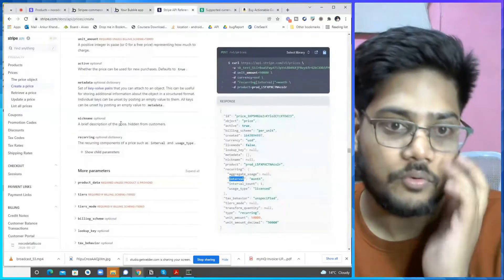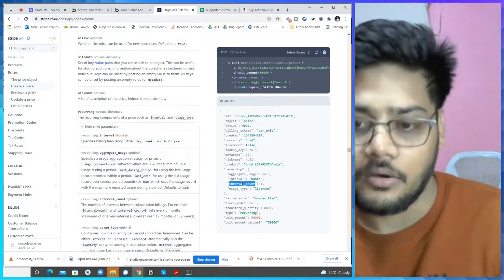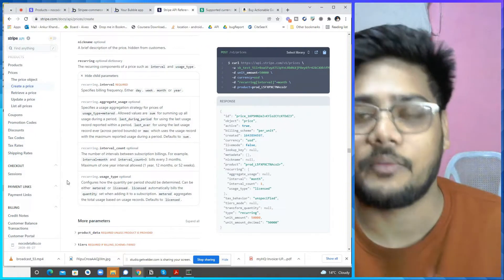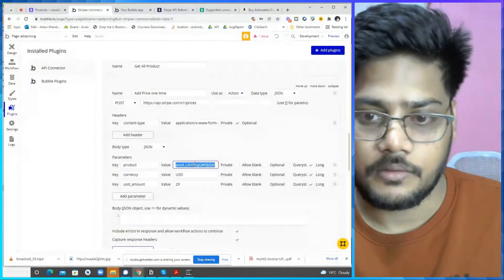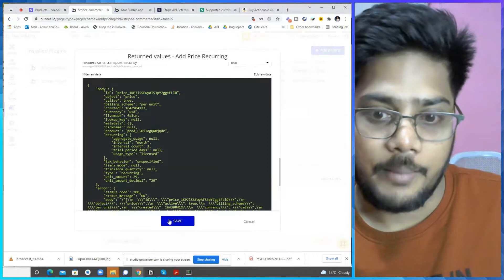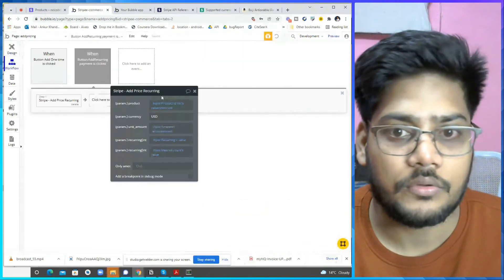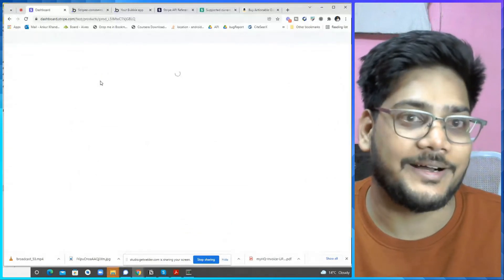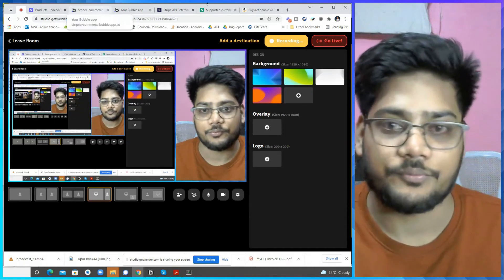How to setup recurring product payment using Stripe Gateway? | Bubble- Stripe integration | EP-4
We are living in a global world- where your user can be from anywhere in the world, be it in India, the US, Germany etc. So today we are talking about Stripe Payment Gateway, which enables you to take payment from 135+ countries and more than10+ payment methods.

This is the 4th video of the series where we are talking about how you can set up the recurring payments into your bubble based website.

Possible Use Case-
1. Setup recurring membership.
2. Setup recurring payment for your SaaS Product.